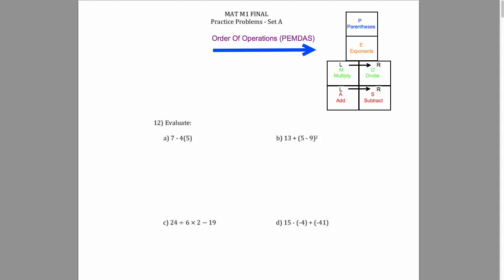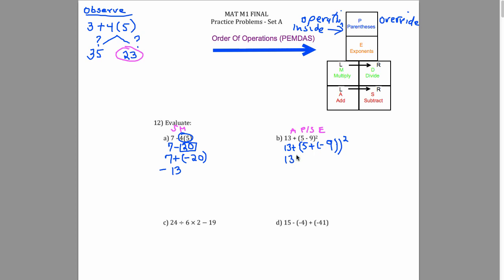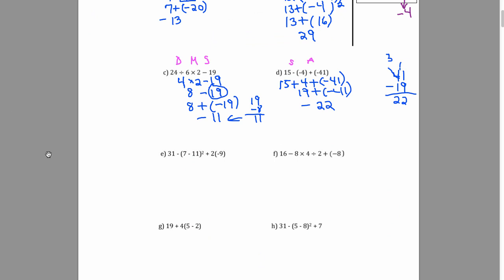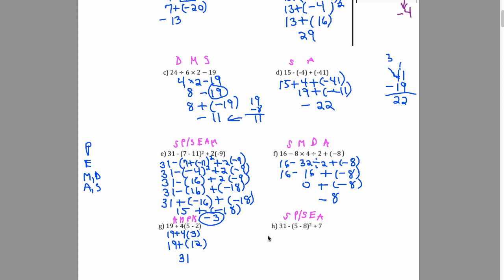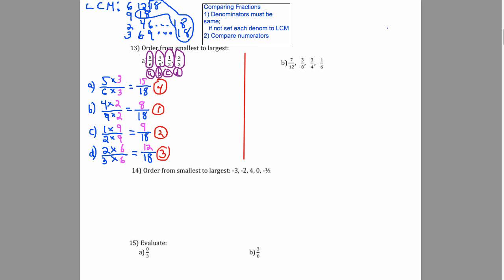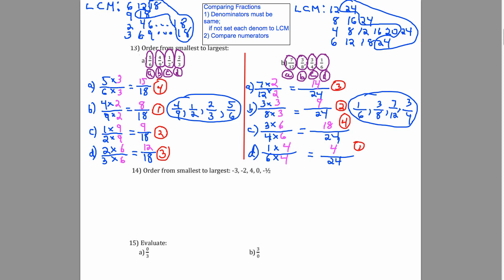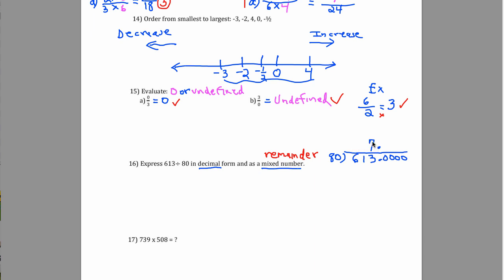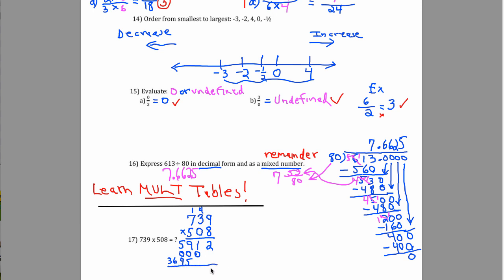Kingsborough Pre-Algebra MAT M1 Final Exam Set A Q12-17